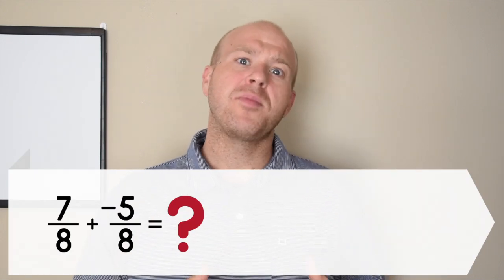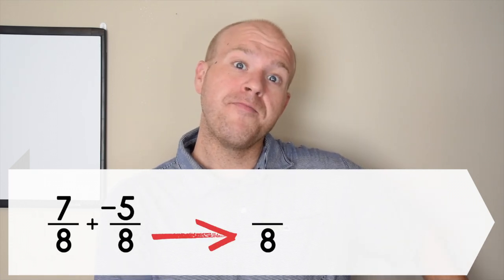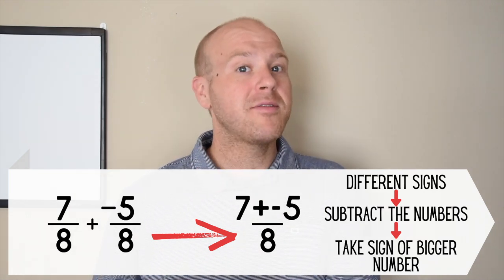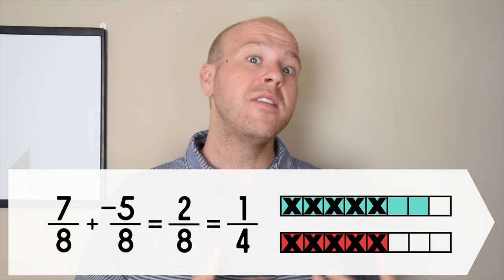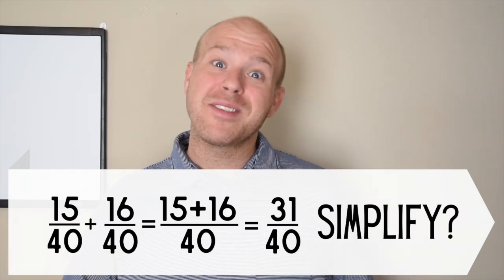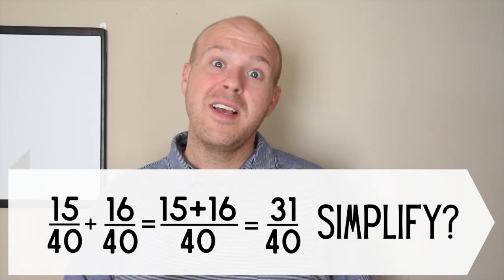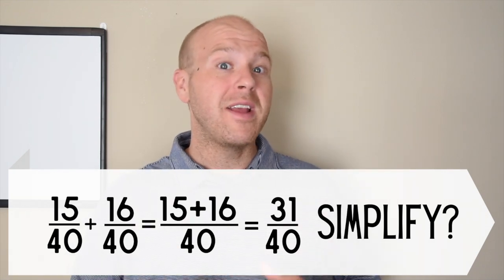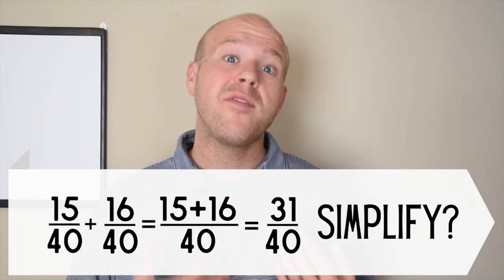Adding & Subtracting Fractions